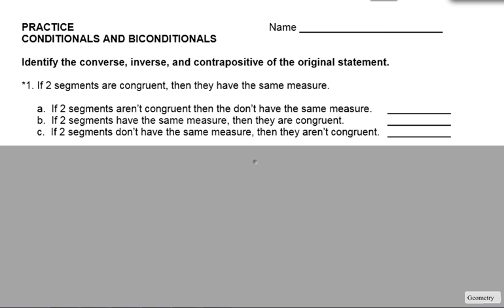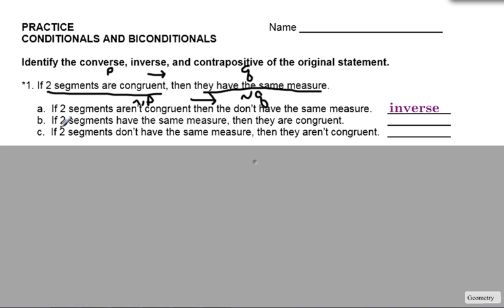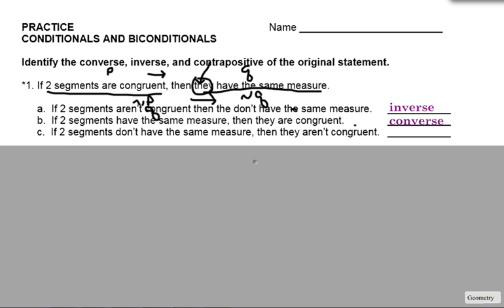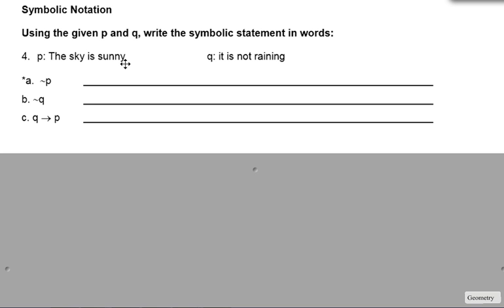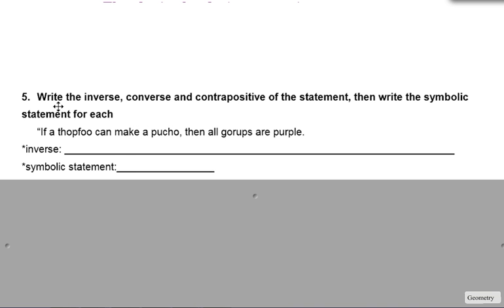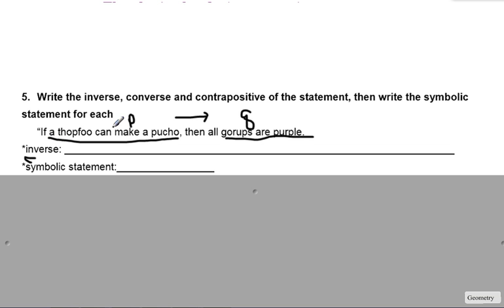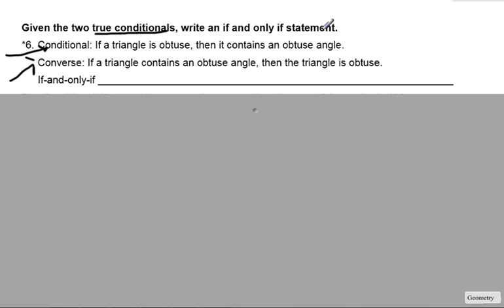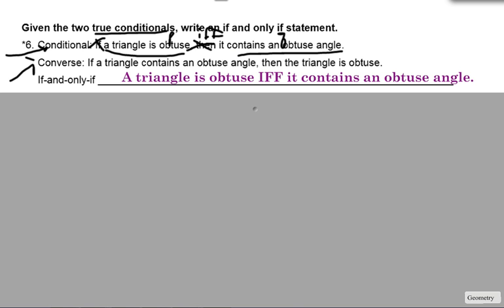Practice Conditionals and Biconditionals worksheet solutions